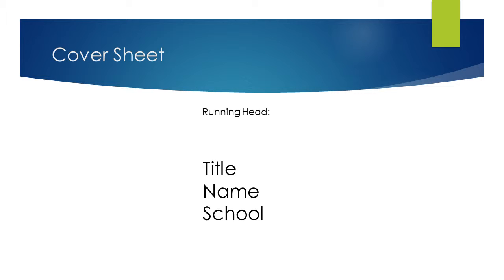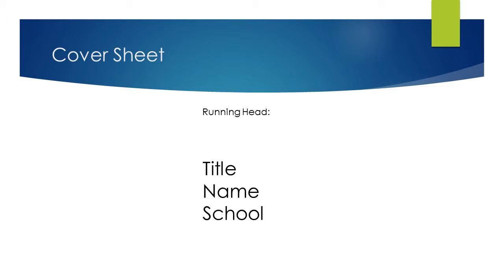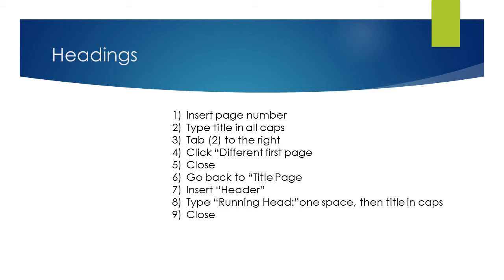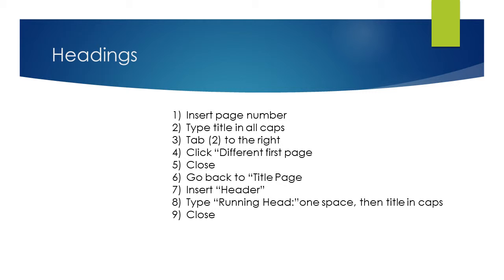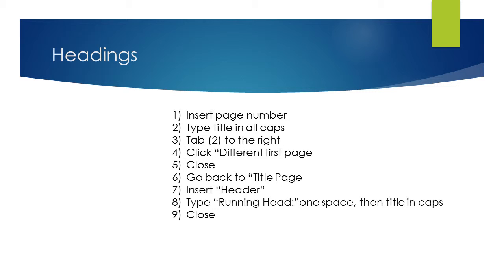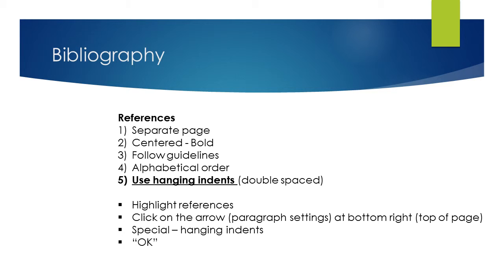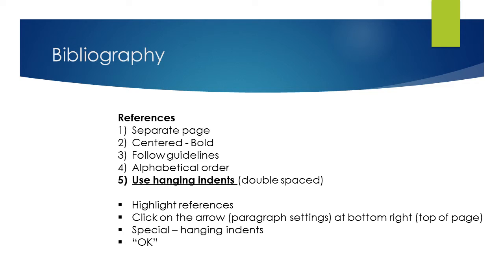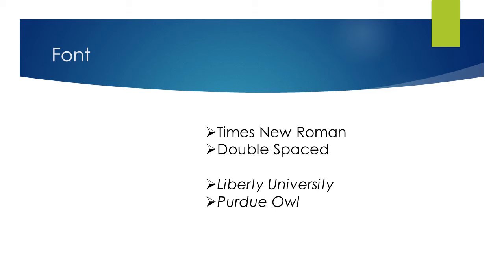A P A Research paper tutorial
A.P.A. tutorial